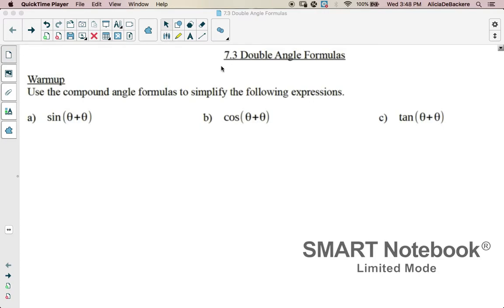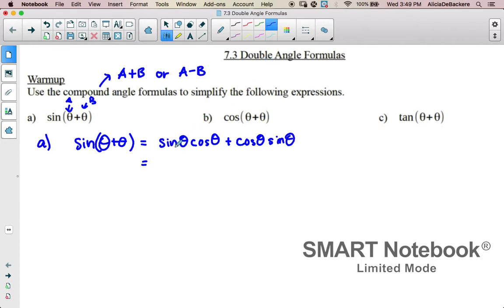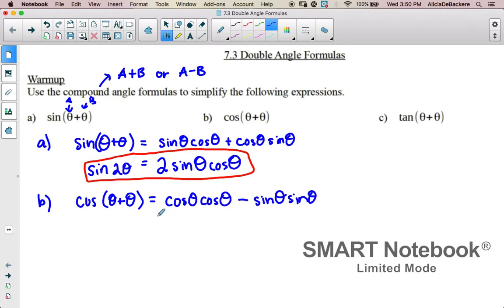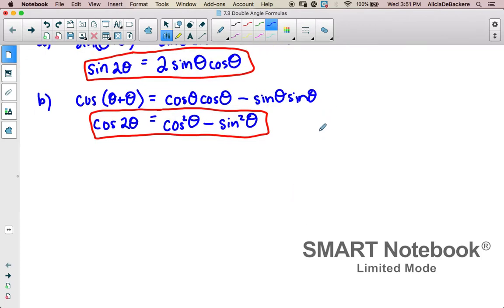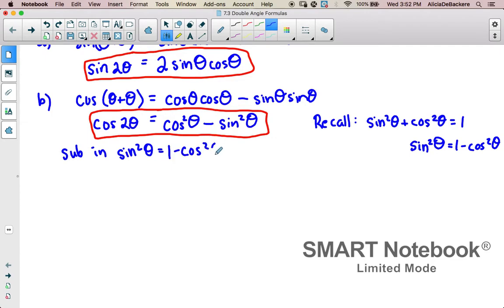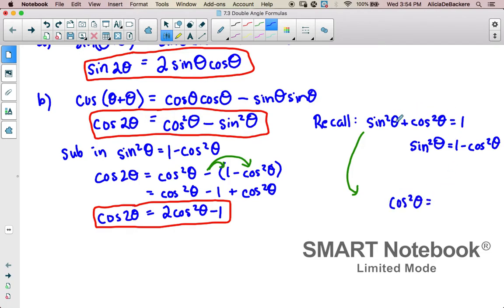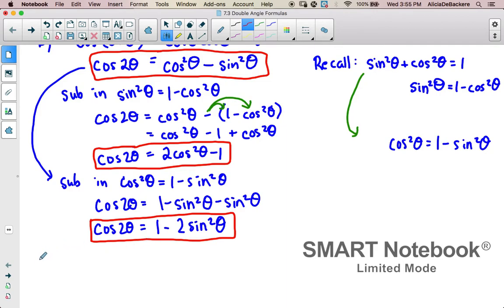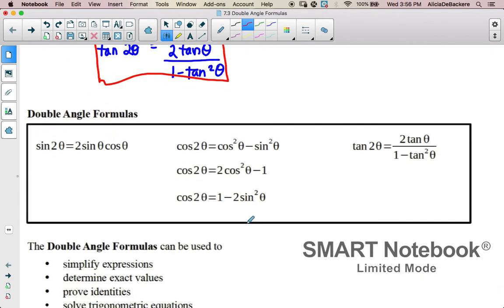7 3 Warmup